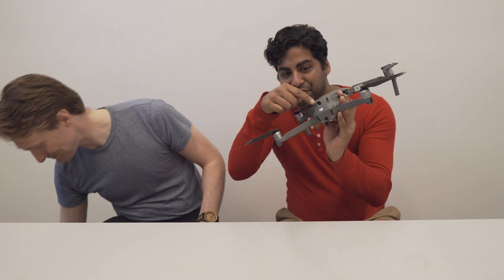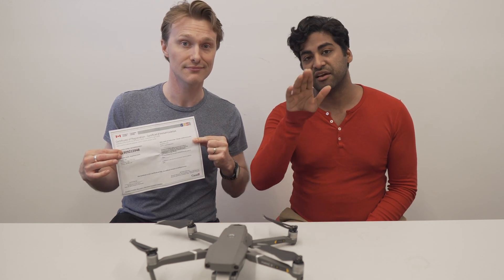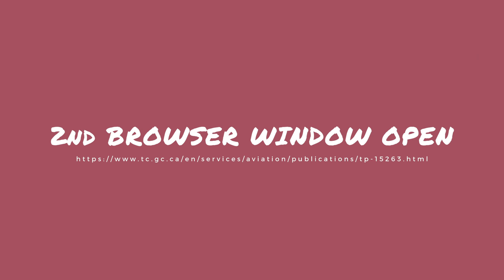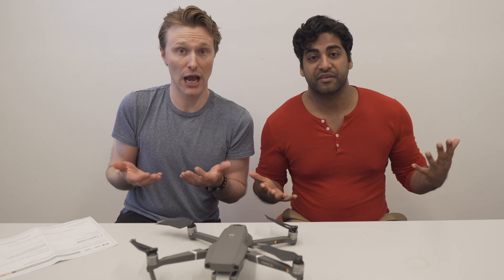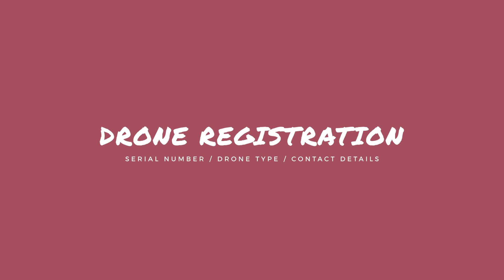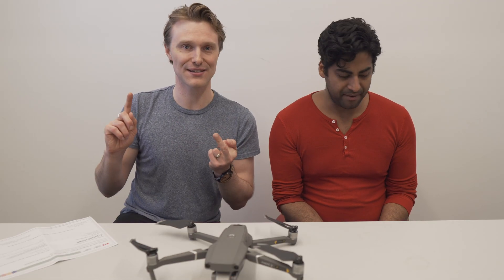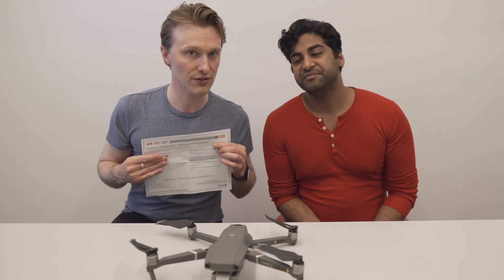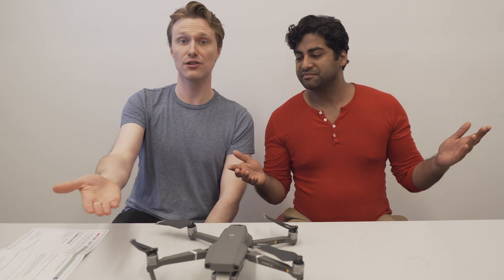TIPS / TRICKS & FEEDBACK - 2019 DRONE Pilot Operation Exams in CANADA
Need a little help passing the Transport Canada basic or advanced drone operations test in Canada for 2019? You have come to the right place! Join Janaka Welihinda & Stephen Bell in the 10th episode of toolazyforgoogle as they give you their thoughts, feedback and tips on how you can ace your drone test

We love hearing your suggestions and ideas for how we can better create videos.

SHOT & RECORDED:
Toronto Public Reference Library Media Studio

GEAR:
DJI Mavic 2 Pro
Sony A6300
Panasonic Lumix G7